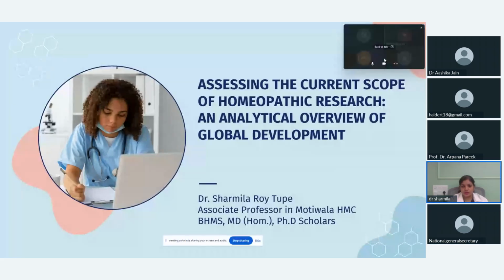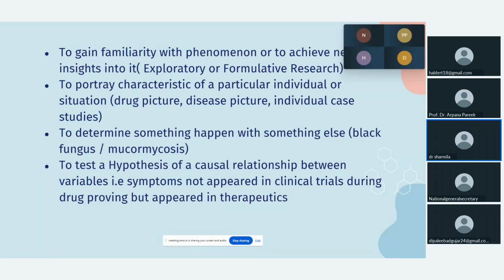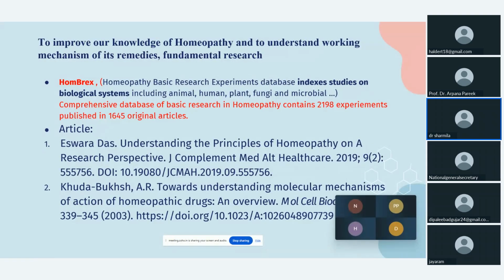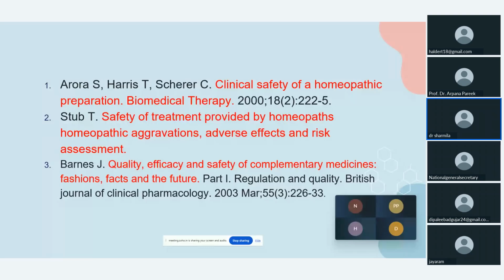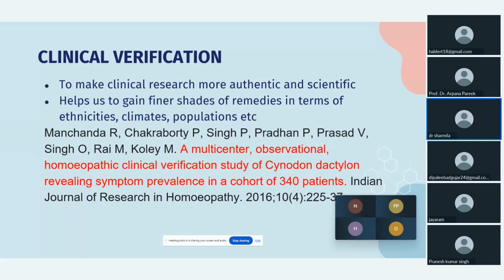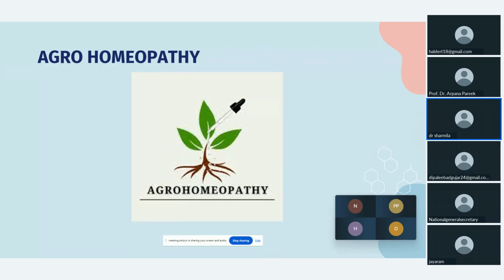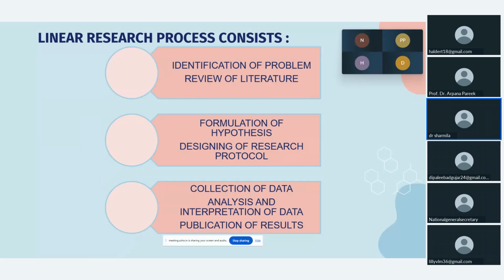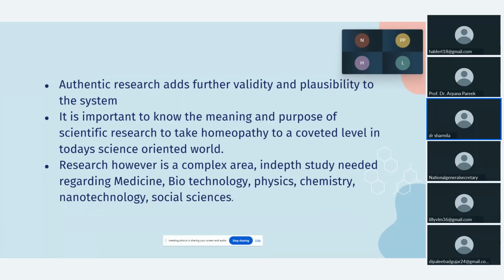Assessing the current scope of Homeopathic Research : An Analytical overview of Global development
GUEST SPEAKER* - Dr. Sharmila Roy Tupe ,
Associate Professor
, Dept. Of Repertory, Motiwala, Homeopathic Medical College and Hospital, Nashik, Maharashtra